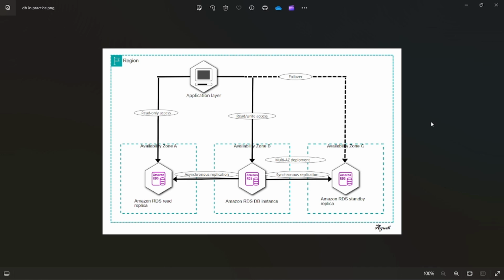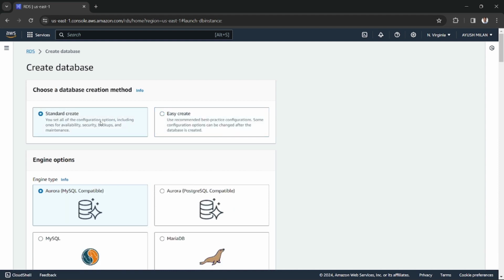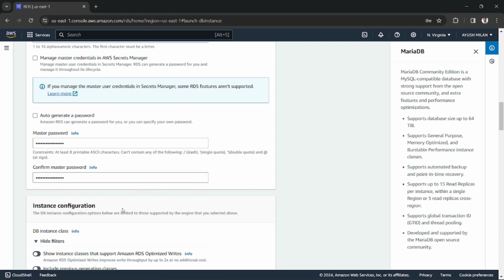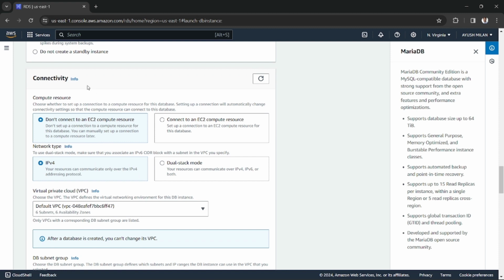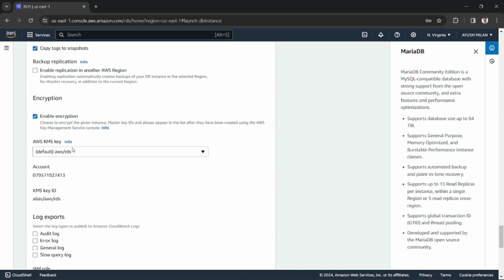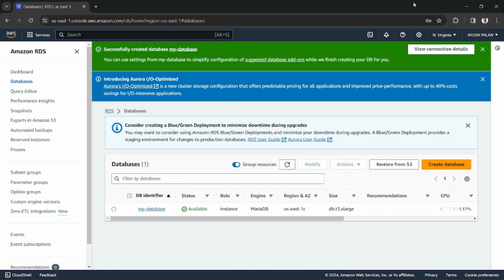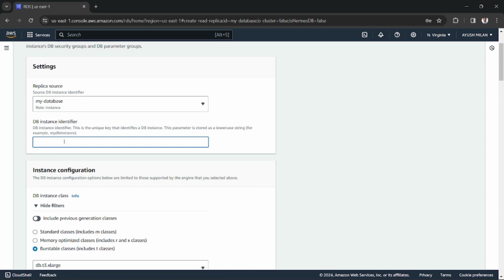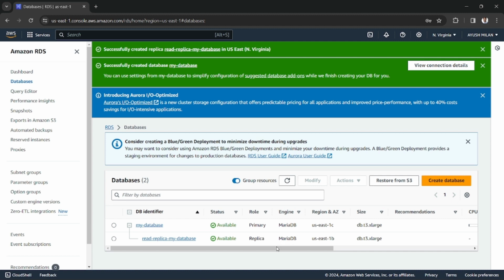Databases in Practice: RDS High Availability with Standby and Read Replicas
Dive into the world of AWS Cloud with our latest video tutorial! Learn step-by-step how to set up a robust and high-performance relational database using Amazon RDS. In this demo, we guide you through the process of configuring an RDS instance with a standby replica for fault tolerance, ensuring your database stays resilient even in the face of potential failures. Then we create  a read replica to optimizing performance and scalability.